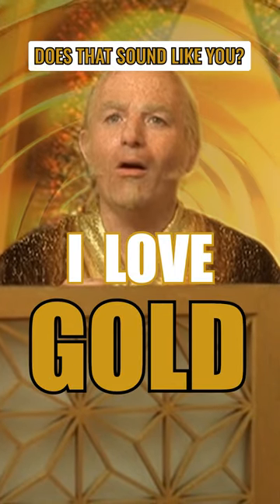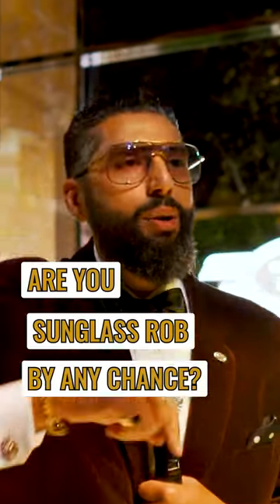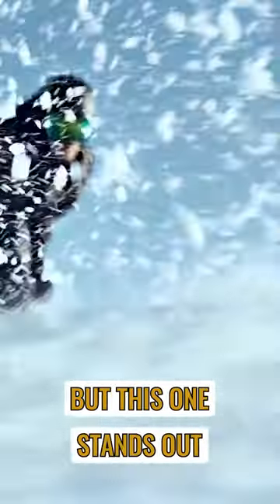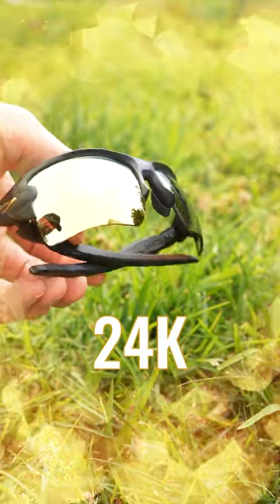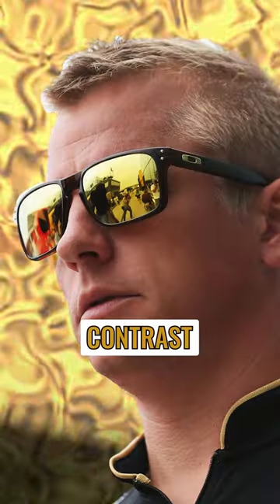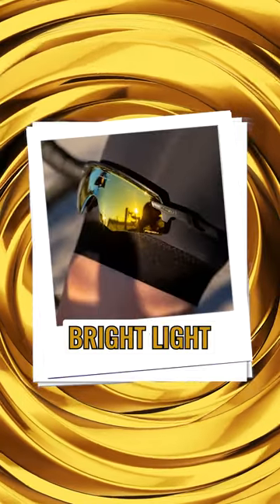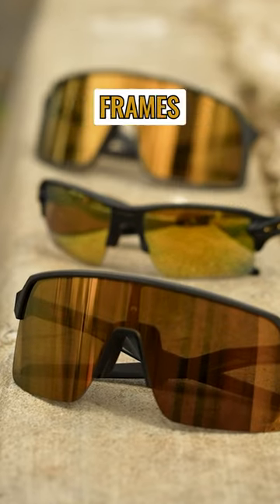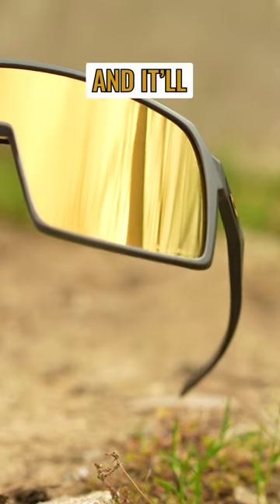Invest in 24k Gold... OAKLEY LENS!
The Oakley PRIZM 24k is the ultimate bling lens out there!